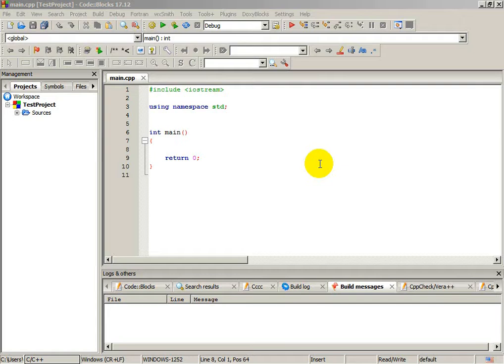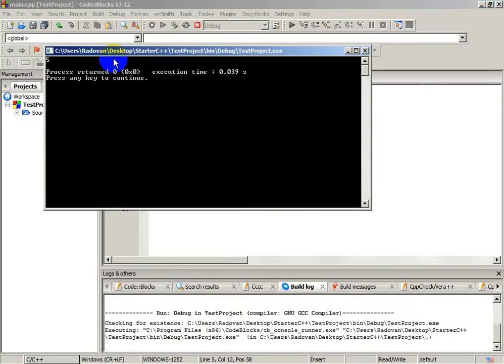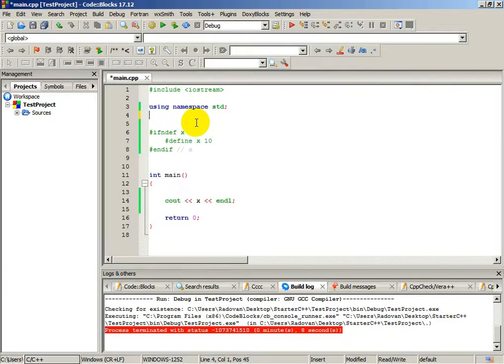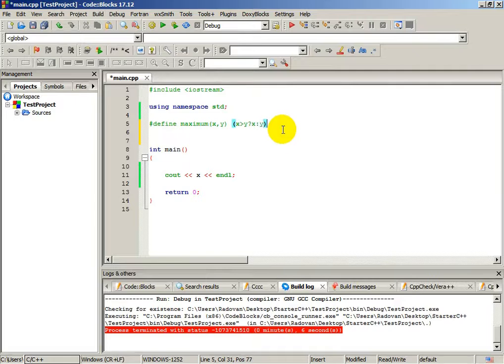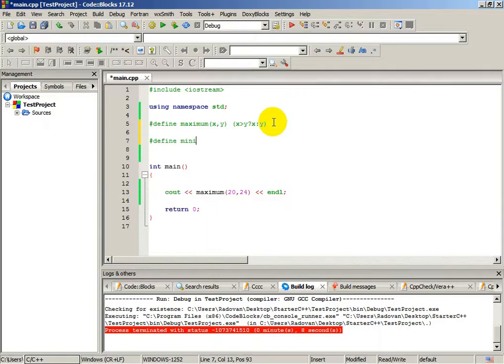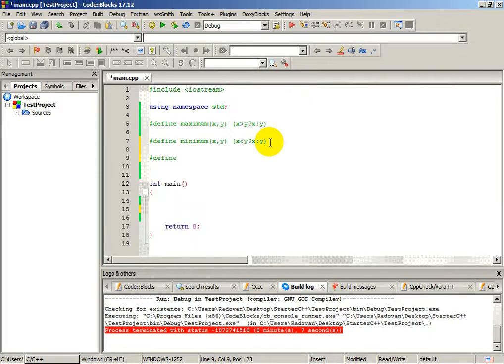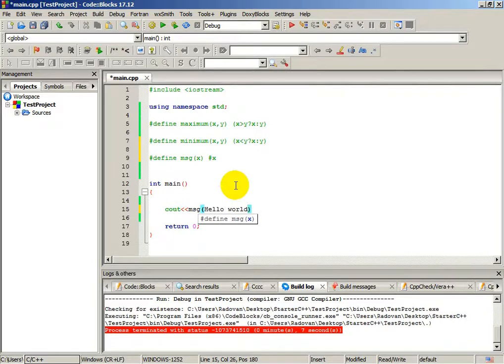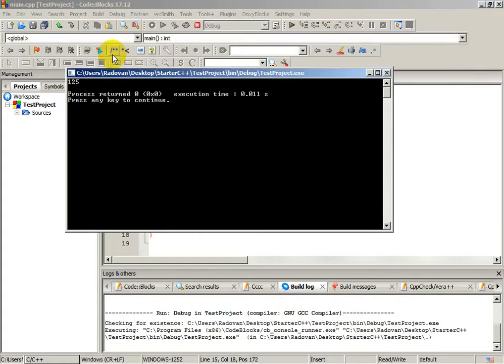C++ Programming #78 Preprocessor Directives